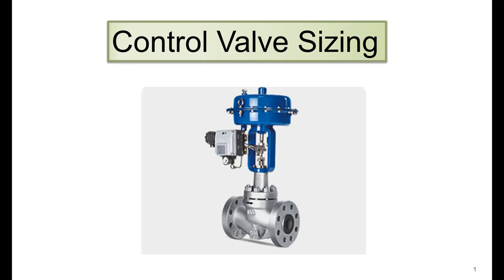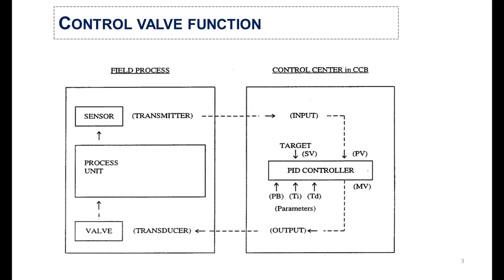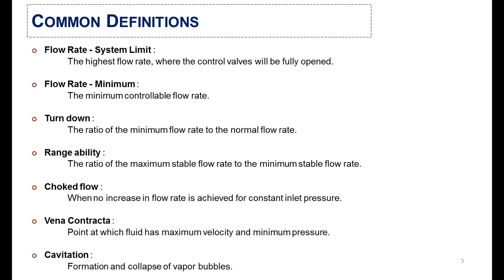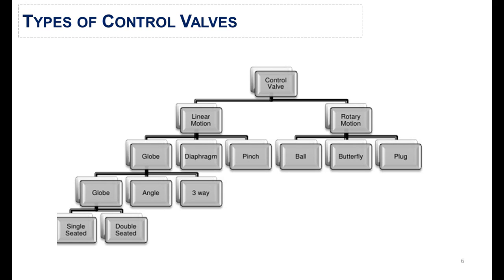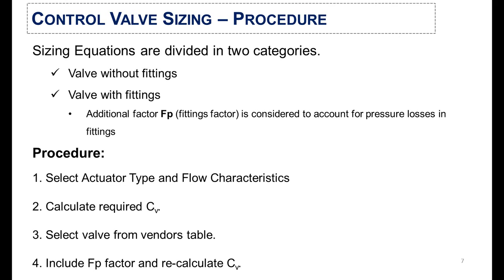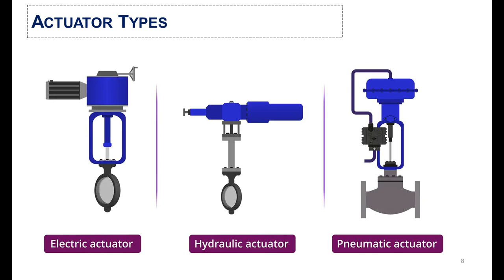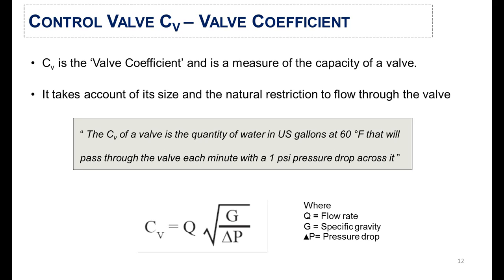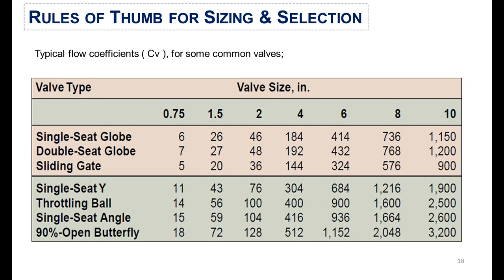Control Valve Sizing and Selection